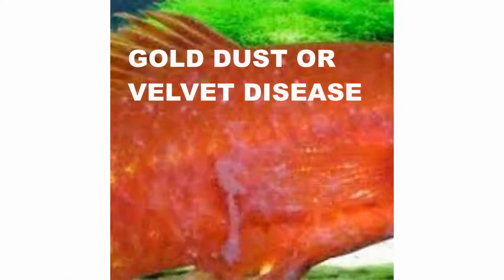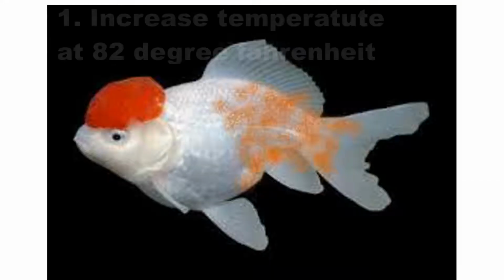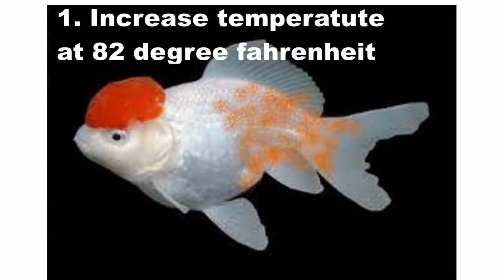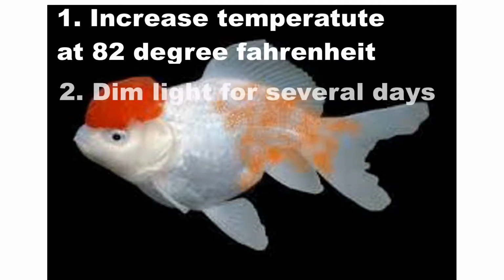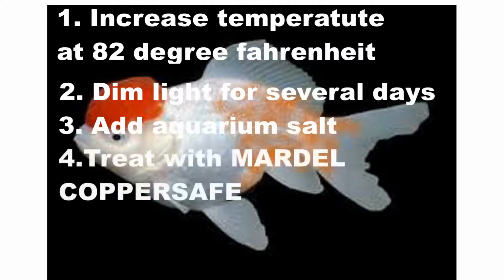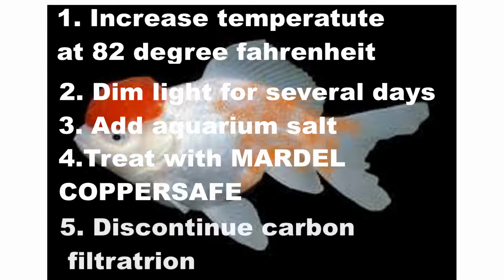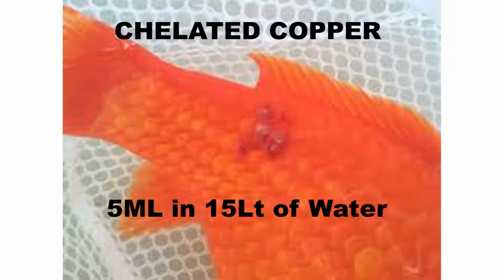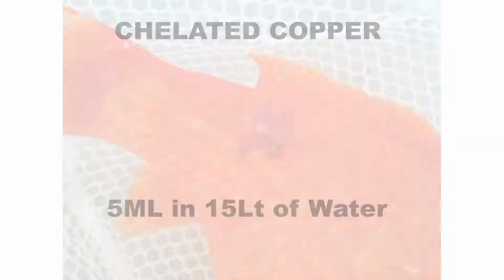How can you treat your goldfish from common goldfish disease?? || MERMAID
This video is all about the treatment of Common Goldfish Diseases which we were discussed in our previous video. You can treat your goldfish on your own. If you have any question, ask without any hesitation.  Please comment us below for your valuable feedback and suggestions.